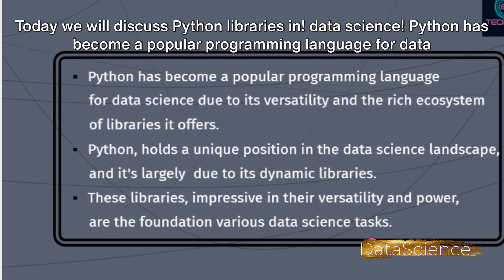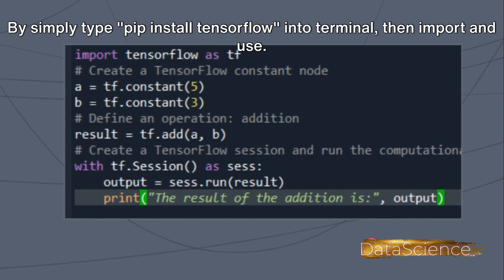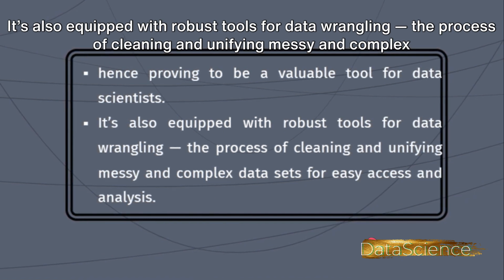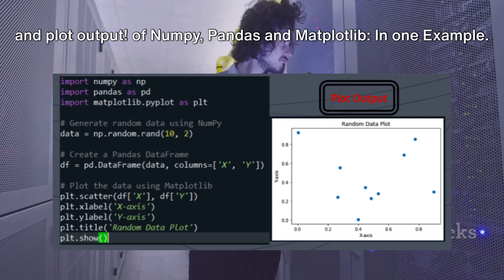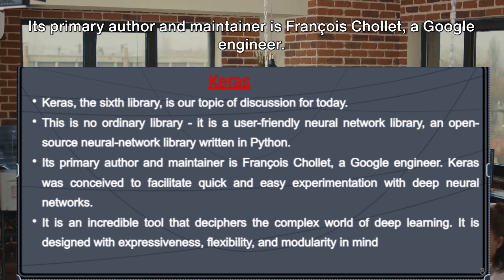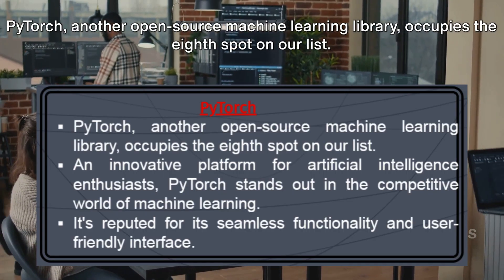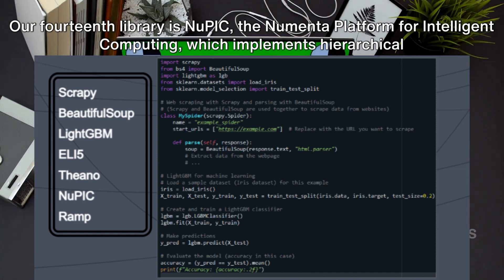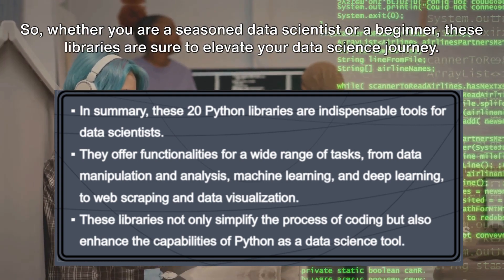Most important 20 python libraries for Data science